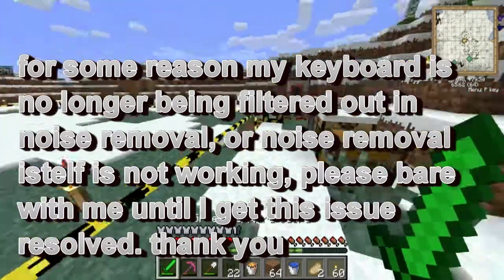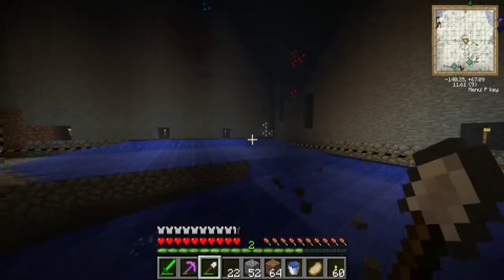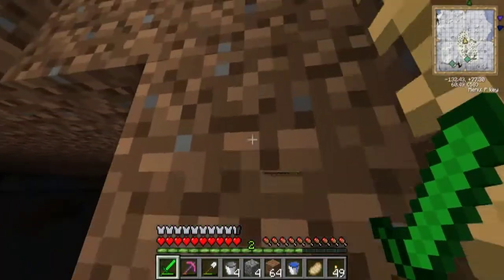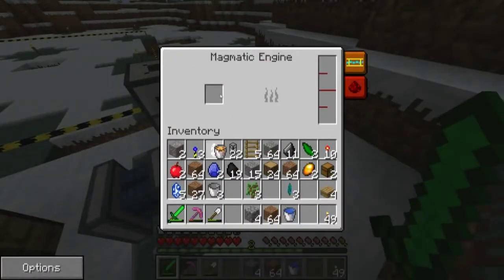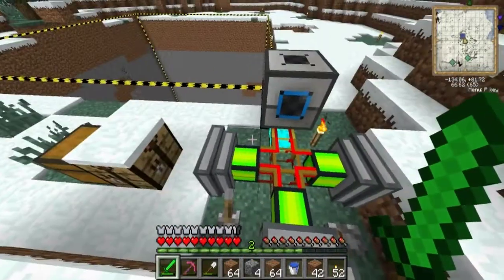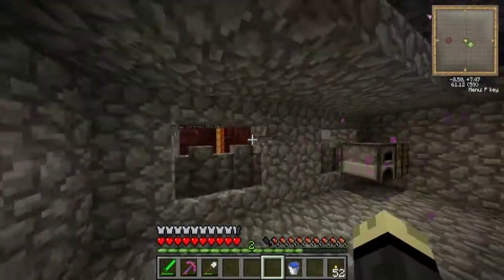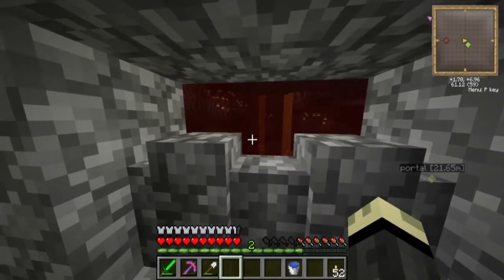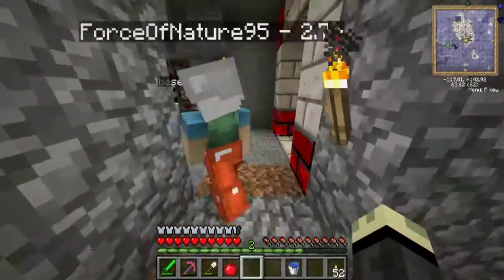Lets Play Minecraft: Feed The Beast SMP -3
this episodes a bit sloppy due to rushing it a bit. normal quality videos should resume soon.